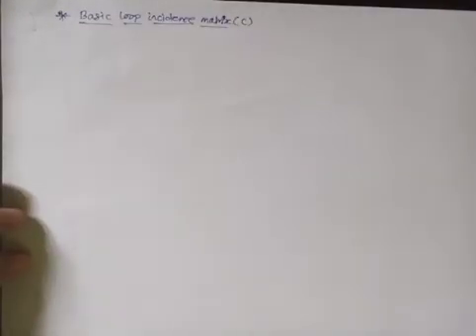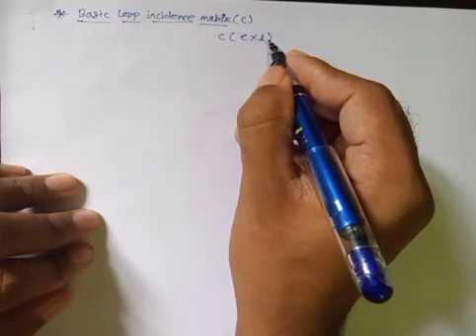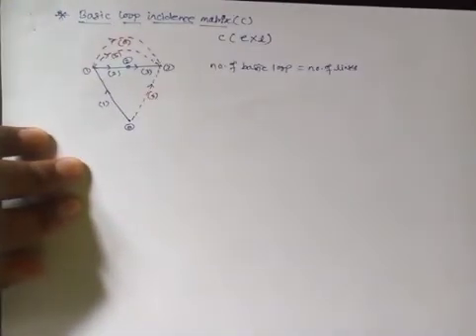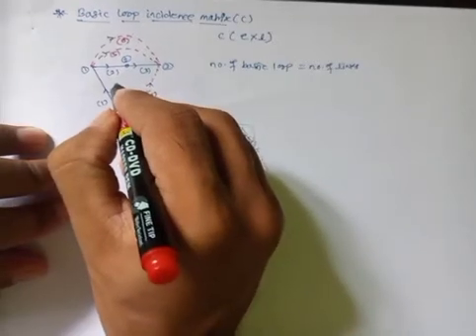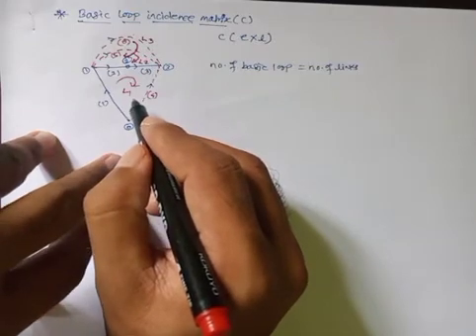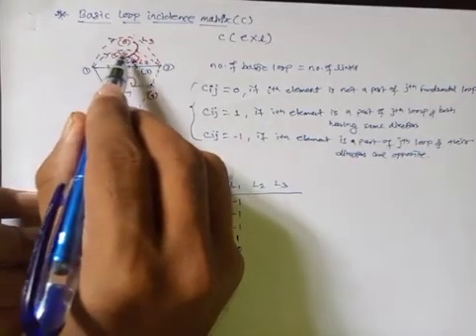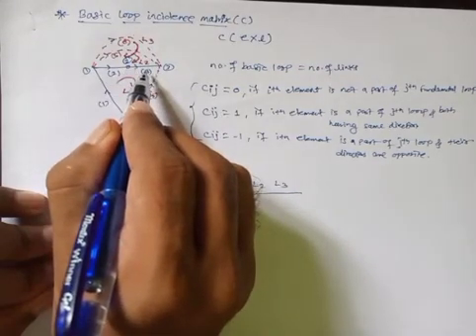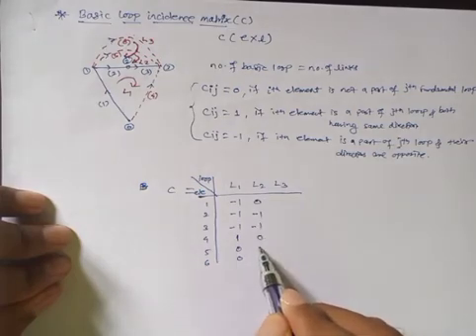CMPSA Lecture 11(Formation of basic loop incidence matrix)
This lecture includes procedure and importance of formation of loop incidence matrix